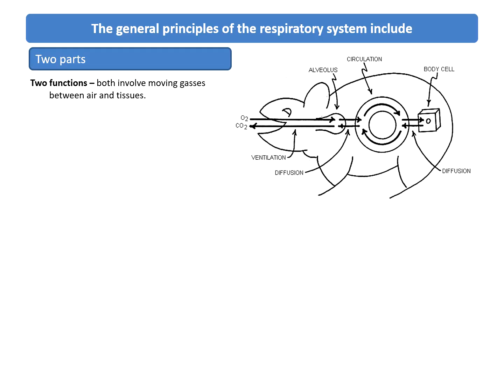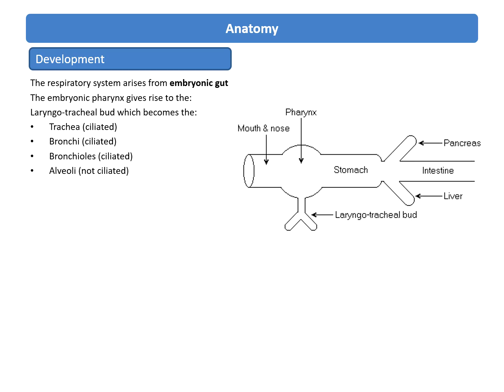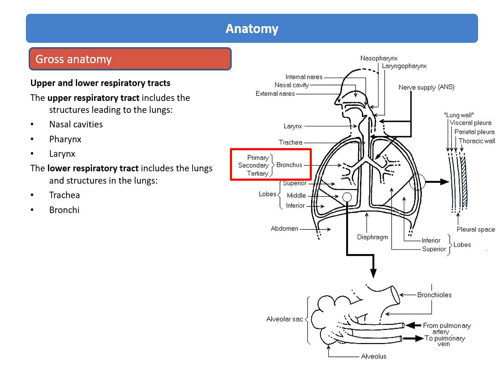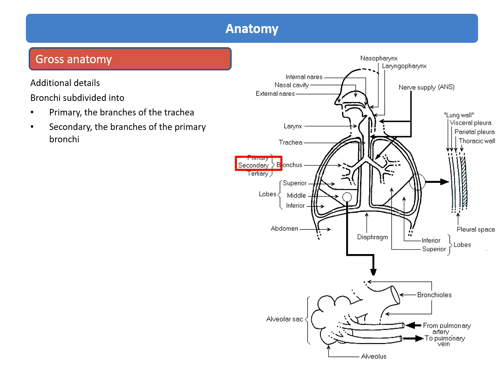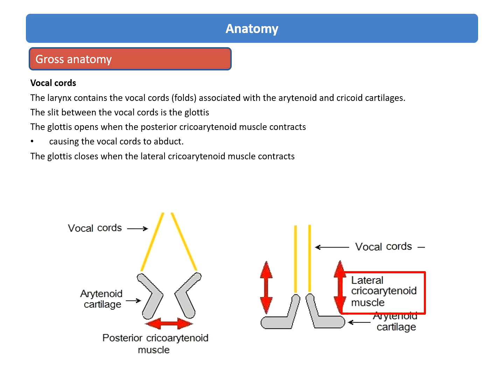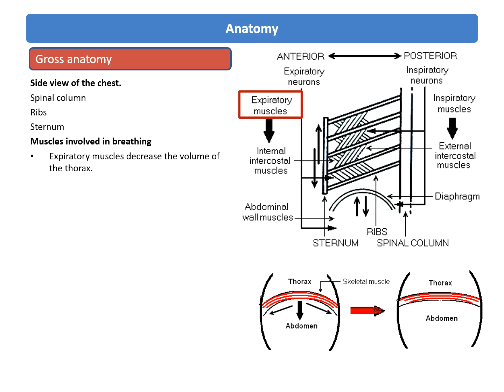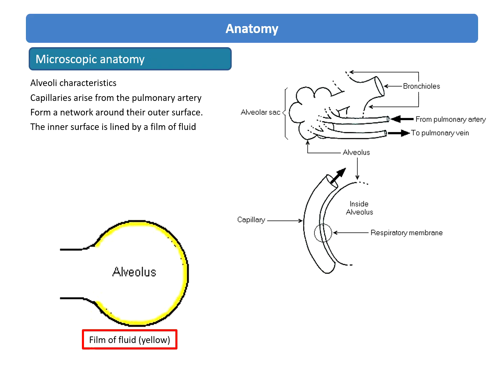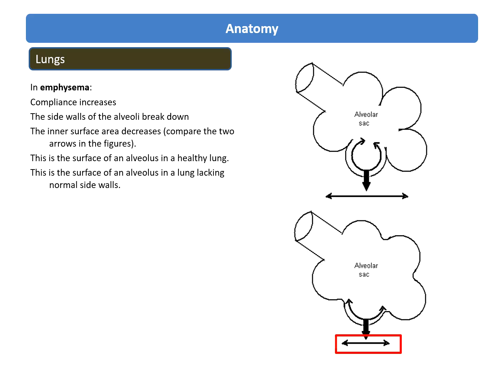Unit 20 respiration Part A to B - Anatomy of the respiratory system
External respiration
Internal respiration
Ventilation
Pleural cavities
Lungs
Nasal cavities
Pharynx
Larynx
Trachea
Bronchi
Bronchioles
Alveoli
Respiratory tree
Glottis
Internal intercostals
External intercostals
Diaphragm
Respiratory membrane